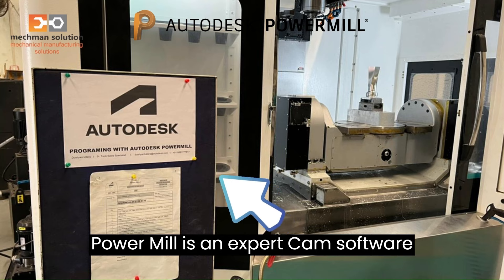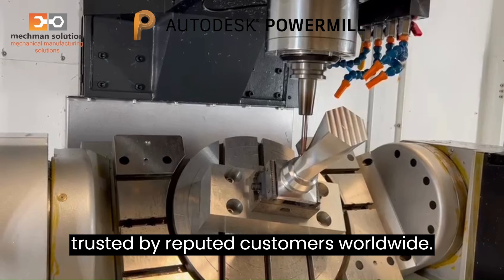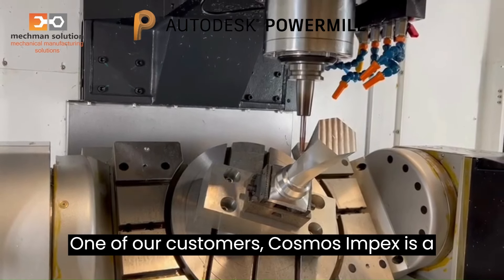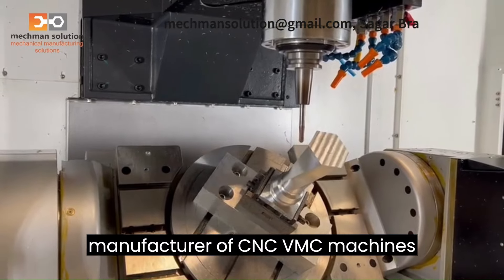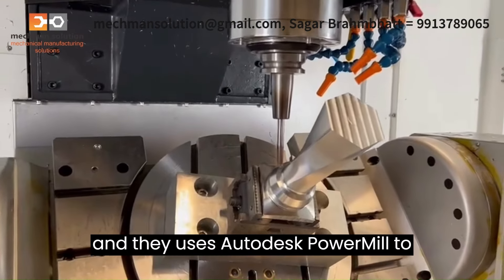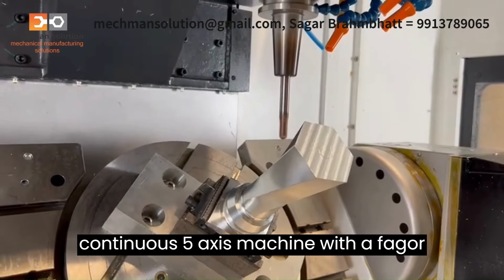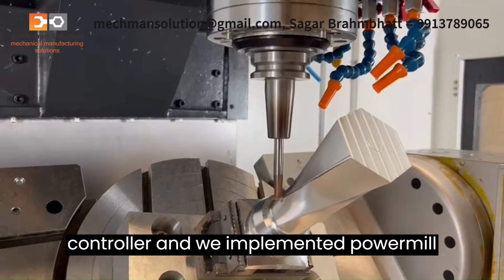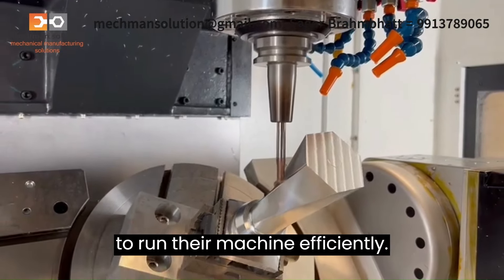Powermill cosmos | Mechman Solution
(Fill the form for any Query)

to get a job/need person for job. (अगर आपको नौकरी चाहिए या फि आपको नौकरी के लिए आदमी चाहिए ?)

For any Inquiry feel this form

India's top supplier of CAD-CAM software is Mechman Solution. we provide professional solutions that have been used by several businesses in various industries.
Customers may count on Mechman Solution to deliver high-quality services. By advising clients on the finest software options for their needs, we have assisted numerous customers in saving money.
Mechman Solution is also an authorised reseller of Autodesk software, one of the most reputable brands in the sector. When a customer chooses Mechman Solution, they can count on receiving dependable training, support, and services to maximise their investment.
Any business wishing to enhance its design and production procedures should work with Mechman Solution, which has a number of case studies highlighting their successful projects.

Tags.